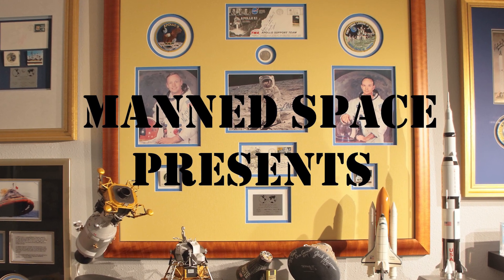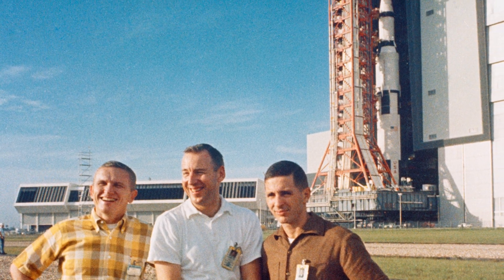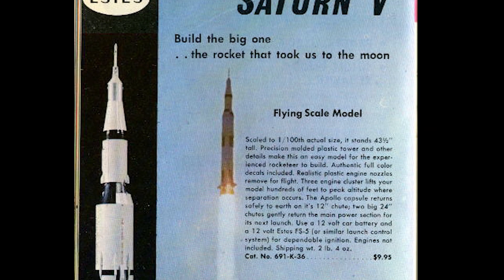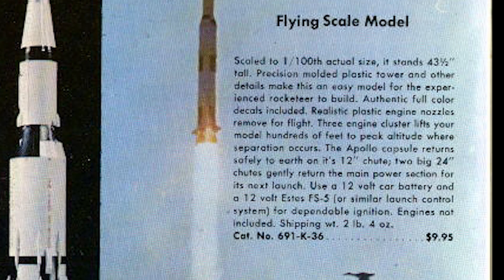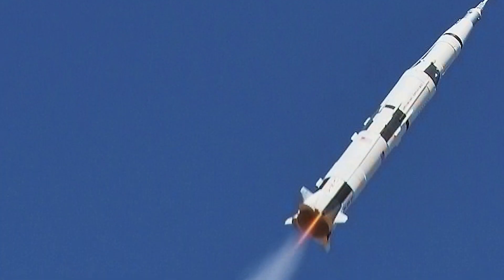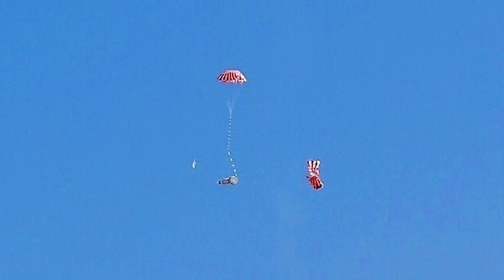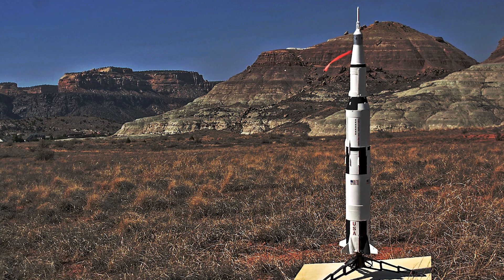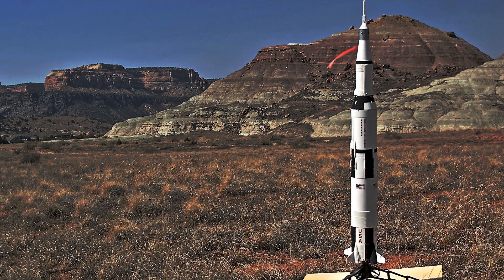Estes Scale Model Saturn V Moon Rocket Launch | Estes Rockets | Apollo Program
In this edition of Manned Space we take a unique look at the mighty Saturn V rocket that carried men to the moon during the Apollo program.  The brain child of engineer Werner von Braun, the giant moon rocket remains the biggest and most powerful rocket ever launched.  The Saturn V carried the crew of Apollo 8 to the moon in 1968 and was again the launch vehicle in July 1969 when the crew of Apollo 11 - Neil Armstrong, Buzz Aldrin & Mike Collins - embarked on their mission that became history's first moon landing.

Before SpaceX or Blue Origin, at the dawn of the space age, NASA (National Aeronautics and Space Administration) astronauts were taking America's first steps into outer space. Project Mercury was America's first manned space program. It was during Project Mercury that astronaut Alan Shephard became the first American to travel into space. Soon after Alan Shepard's historic first, John Glenn became the first American to orbit the earth. The follow on program to Project Mercury was Project Gemini a program that served as a bridge to the Apollo program and helped make the moon landings possible.

The next time SpaceX or Blue Origin is in the news for going into outer space, remember the astronauts of Project Mercury, Project Gemini and the Apollo program who took America's first tentative steps into outer space, who took part in the epic moon landings of the Apollo program, who flew aboard America's first space station called Skylab and who blazed the trail for all that has happened since in manned spaceflight. The next time SpaceX or Blue Origin is in the news for going into outer space, remember the astronauts of Project Mercury, Project Gemini and the Apollo program who took America's first tentative steps into outer space, who took part in the epic moon landings of the Apollo program, who flew aboard America's first space station called Skylab and who blazed the trail for all that has happened since in manned space flight.

Thanks to the folks who created the Apollo 11 Flight Journal for the launch footage of Apollo 11.  Also thanks to estesrockets.com for the history of their Saturn V models.

PHOTO CREDITS:  National Aeronautics & Space Administration (NASA)